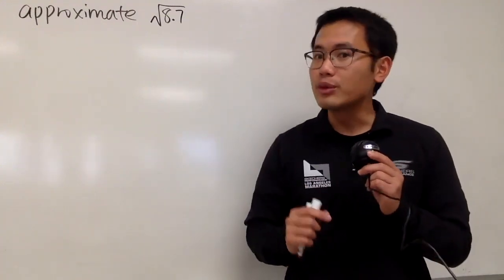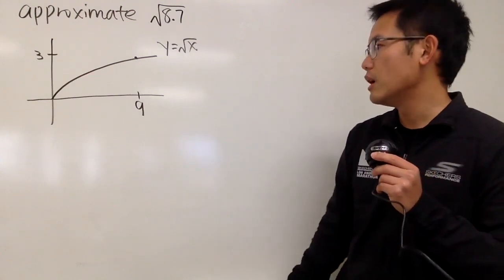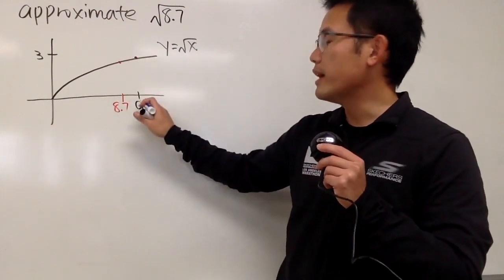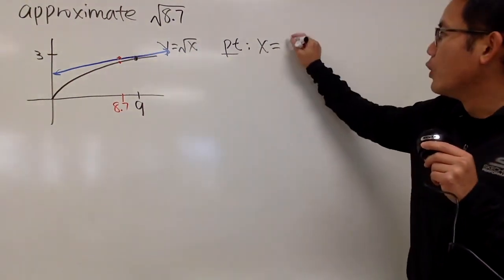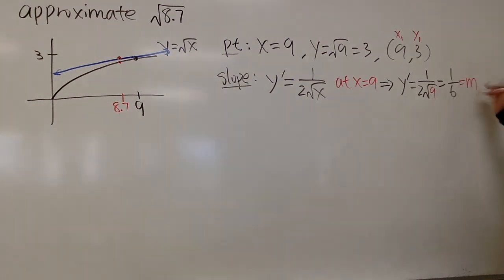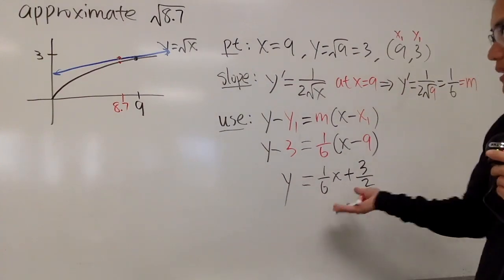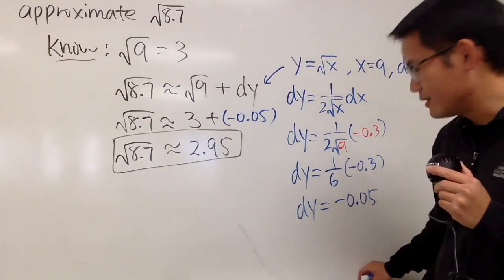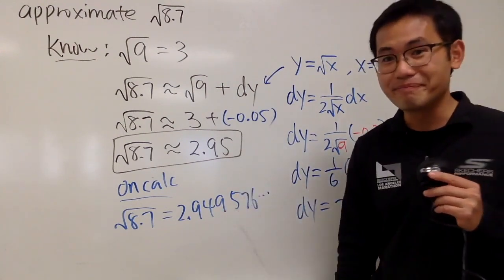Use calculus, NOT calculators!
We will use a tangent line approximation and differentials to approximate sqrt(8.7). This is called local linear approximation, an application of derivatives in Calculus 1.

0:00 use tangent line approximation for sqrt(8.7)
4:49 use differentials to approximate sqrt(8.7)